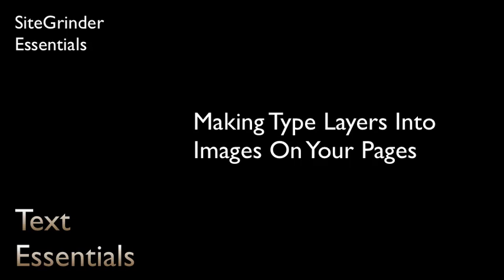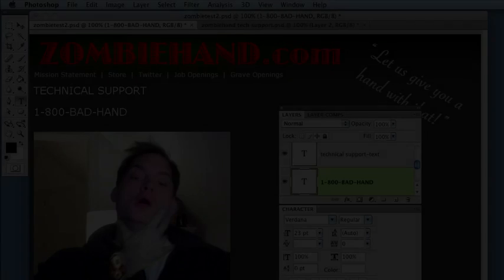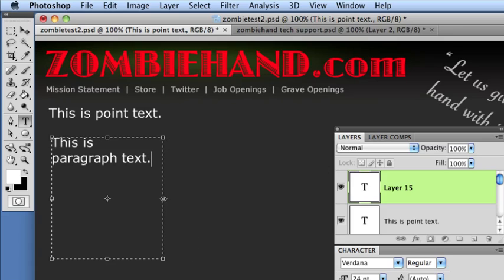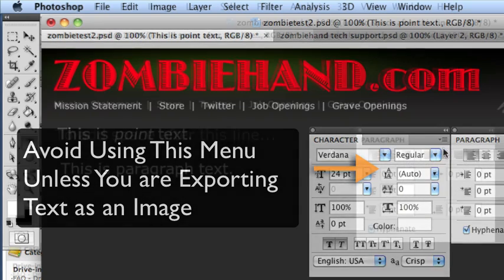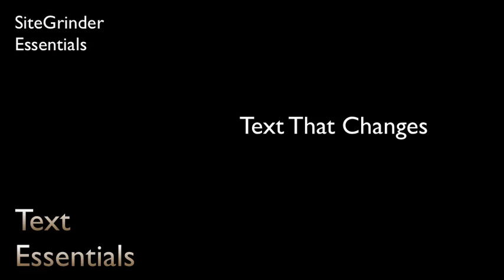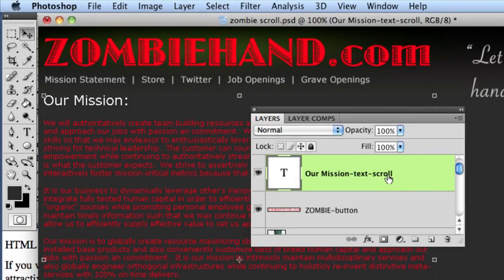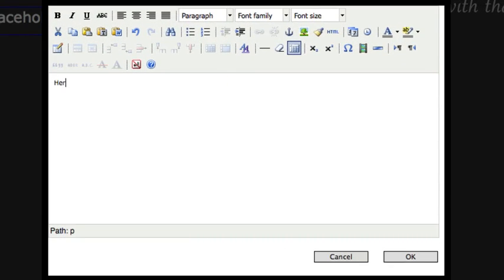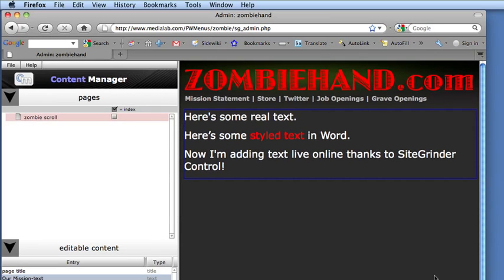06-Photoshop to HTML Websites: Web Text Essentials - Photoshop to HTML Websites with SG3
Shows how to use text in your Photoshop to PSD web designs whether as part of an image logo or as standards-compiant CSS formatted content text, all from the Photoshop Type layers you already know how to use.